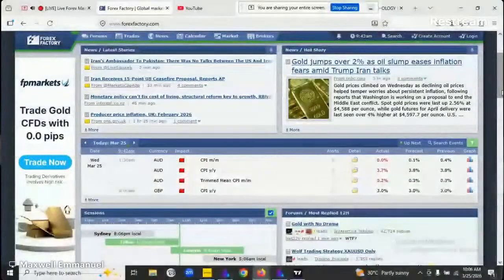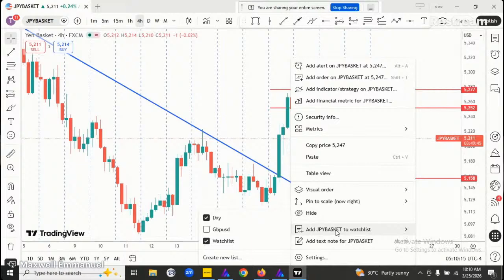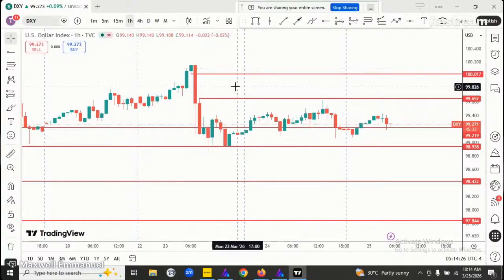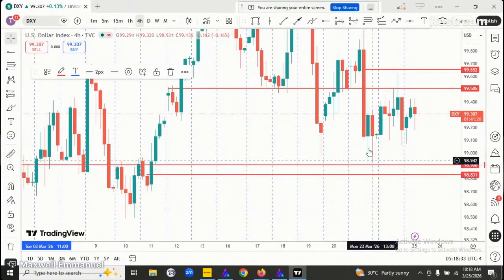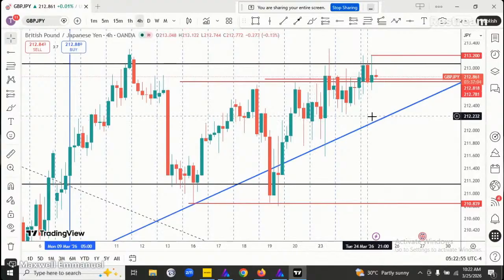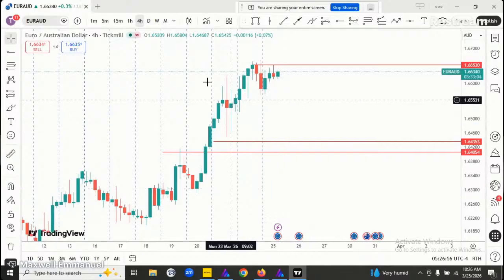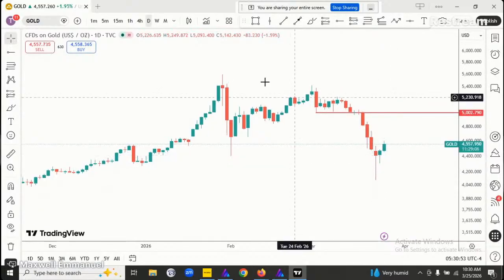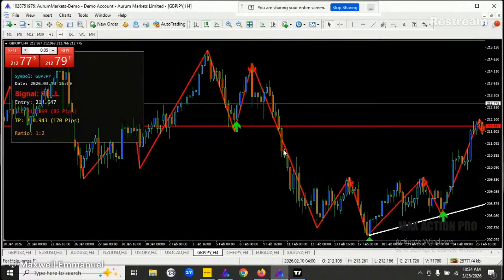Live Forex Market Analysis with Ultimate Signal Software|25th March 2026